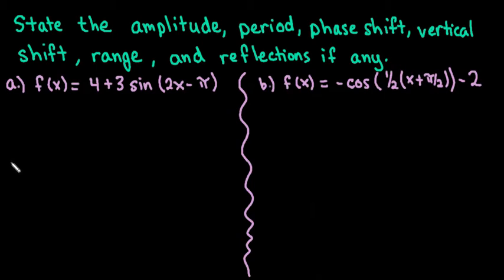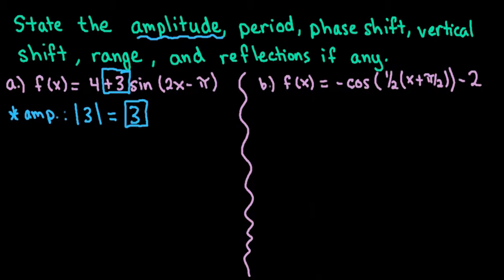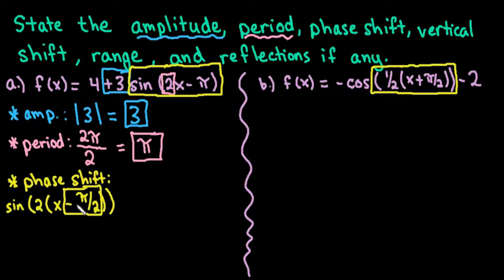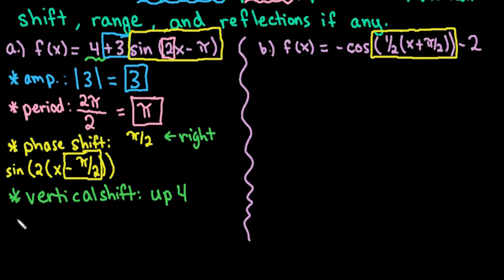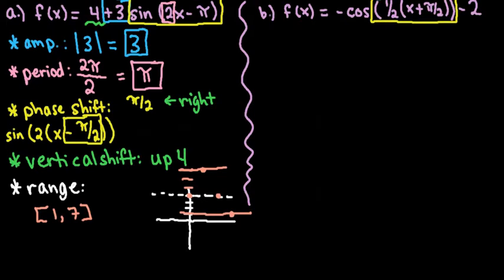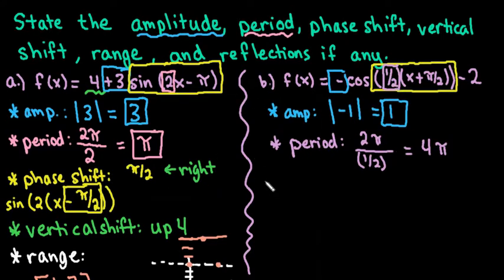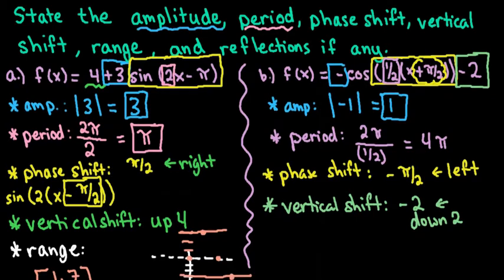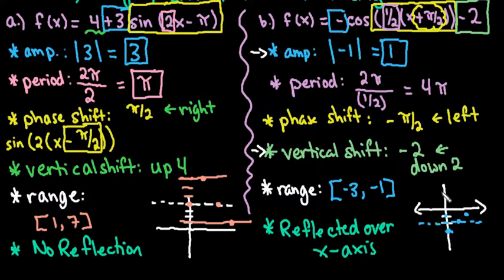Describe Transformations of Given Examples of Sine and Cosine Functions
For the video, I cover a couple of examples where we find the amplitude, period, phase shifts, vertical shifts, reflections, and the range.  I don't actually graph the functions, but just explain what kind of transformations are occurring. This is very helpful if you use online platforms to be able to graph your trigonometric functions,